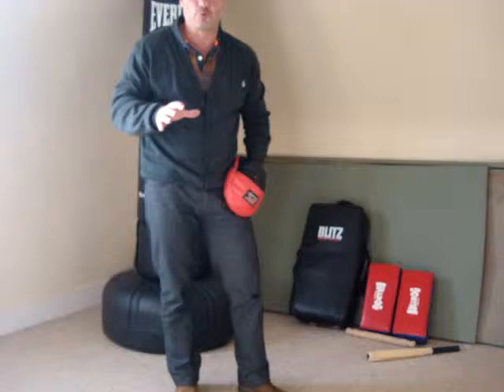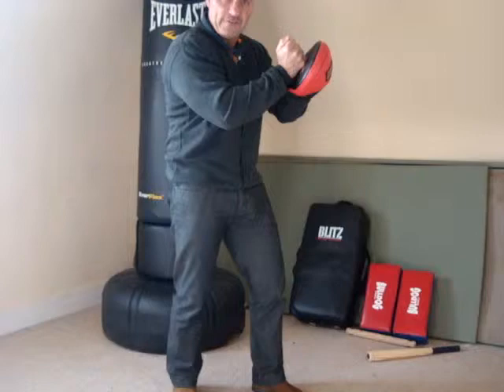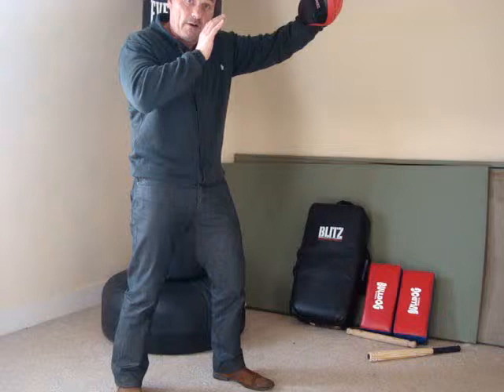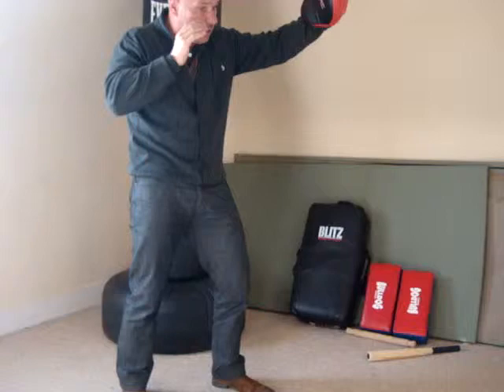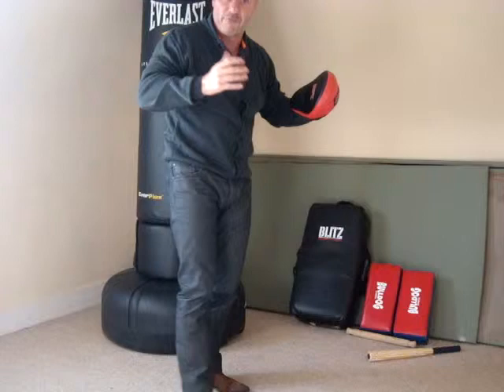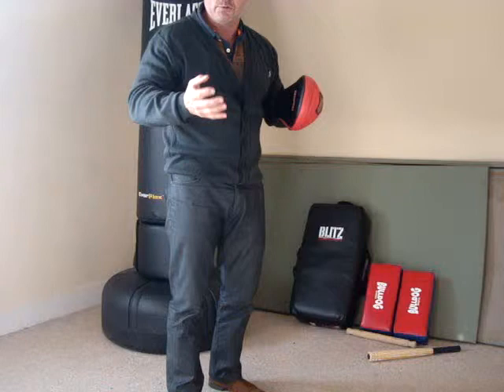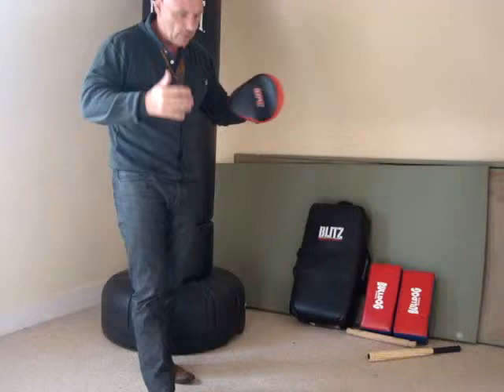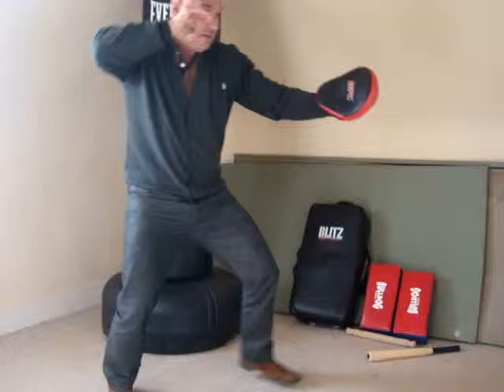Laurence Short shows you how to developing short range explosive power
This clip shows you how you can train on your own effectively, and develop your short range power, to give you an explosive strike, from a very short distance.